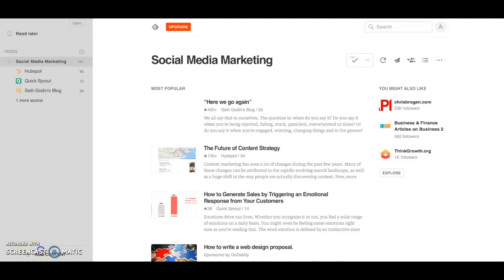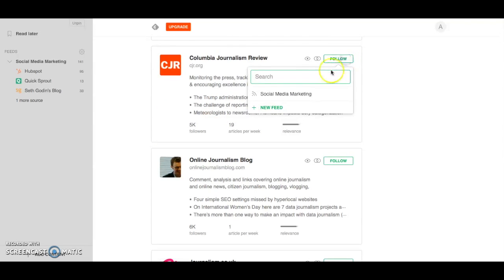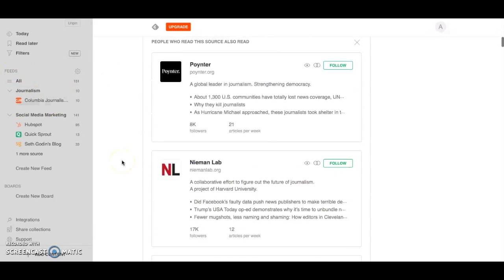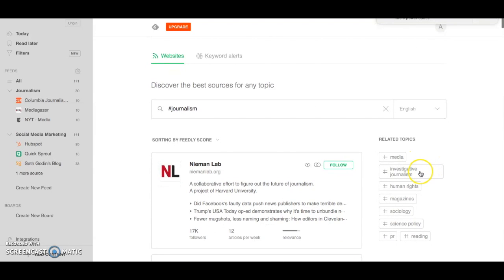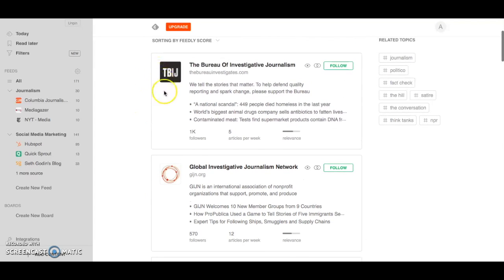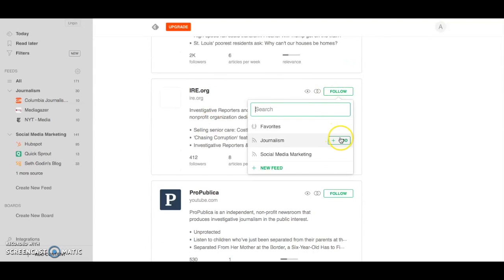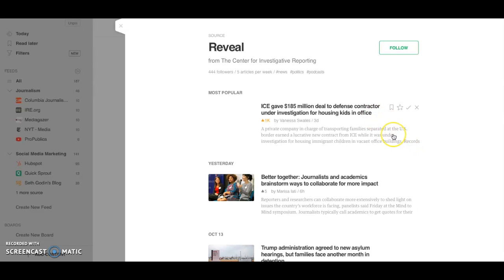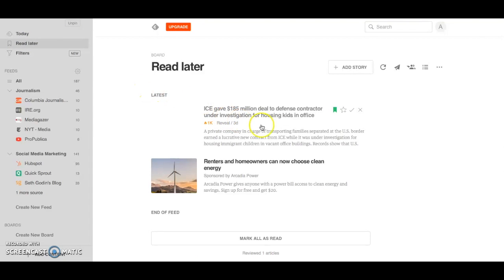Explaining​ How to Use Feedly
​This video is about the website Feedly. Feedly is a news website/app that combines articles that are similar. The mixed materials that are similar are put into different categories. Once you know which subject you're interested in, you search for the topic. It will then show you different accounts relating to the topic. Each Feedly account will have three separate articles in the preview to show you that it relates to your interest. You can either click on the website or click one of the materials that it offers. Feedly is a great way to sort out the information that you are interested in opposed to the articles that don't interest you. At first, it was a little difficult to understand. But once you start to mess around, you get the idea of how to use the site. That is why I made this video that shows how to add/create a new feed content folder. To help other people out and for them to get the hang of the site. I also included how to add an article to your 'Read Later' list.